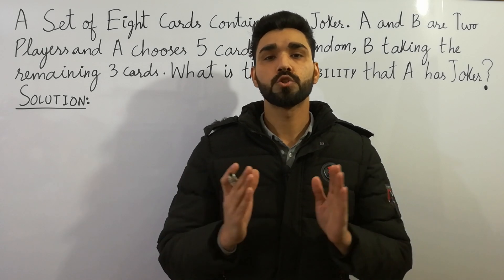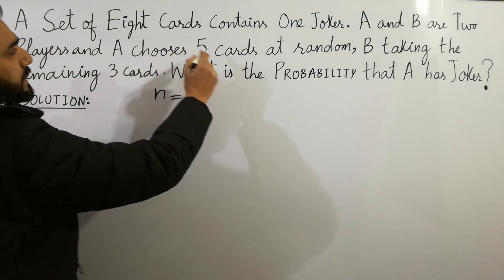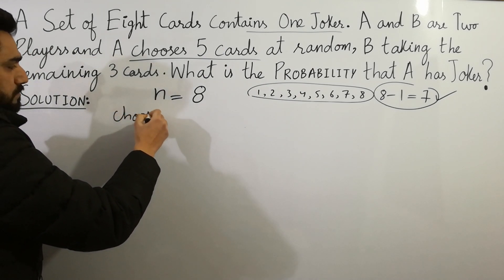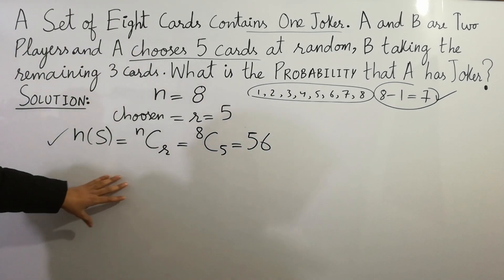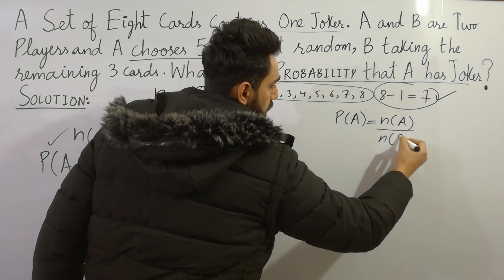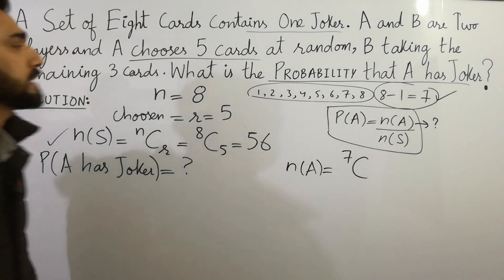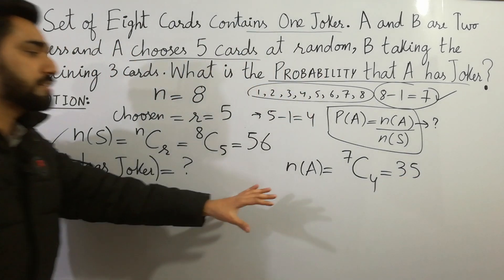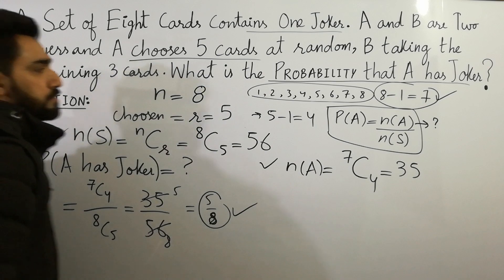A set of eight cards contains 1 joker. A and B are two players, find the probability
In 2023, In this video, I have clearly explained and solved problems of probability with examples that will clear your all concepts which nobody tells you about that.
The Problem is:
A set of eight cards contains one joker. A and B are two players and A chooses 5 cards at random, B taking the remaining 3 cards. What is the probability that A has the joker?

I have clearly solved these problems with real examples and after watching this lecture, probability will become easy.

probability
probability math
probability meaning
Statistics Tutor
probability examples
calculating probability
probability nda
maths
maths tricks
probability theory
probability examples and solutions
probability tricks
probability measure
probability definition
probability formulas
probability rules
basic probability
introduction to probability
probability video
simple probability
probability shorttricks
probability method
probability concepts
probability jee
probability ncert
bsc statistics
ics statistics
dice
coin
dice roll
coin toss
coin tossing
three tosses of coin
one coin toss
one dice roll
dice roll probability calculator
dice roll trick
dice roll tiktok
dice rolling
roll a dice
pair of dice
when two dice are rolled
coin toss probability
coin toss probability explained
three tosses of coin explained
flip a coin
coin flipping probability
sample space
cards
52 cards
ch#6 probability
What is the Probability that A has the joker? A set of eight cards contains one joker.
8 cards
joker
5 cards
random experiment probability
random experiment
what is random experiment in probability
probability random experiment
sample space
probability
random experiment statistics
random experiments
sample space and events
sample space and probability
define the sample space of a random experiment
experiment and random experiment
lalkhuti today episode
probability experiment and sample space
what is probability in statistics
binomial distribution in statistics
concept of probability in statistics
define probability
events in probability
introduction of statistics
probability and statistics
probability conditional
probability definition
probability distribution
probability examples
probability statistics
sample space in probability
types of events in probability
what is event in probability
what is probability
what is random experiment
what is sample space

keep supporting...